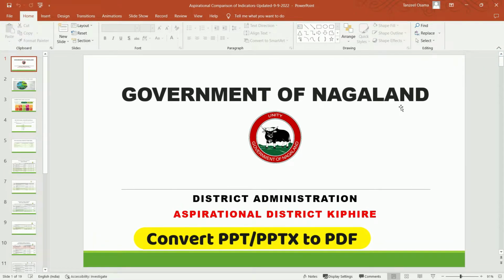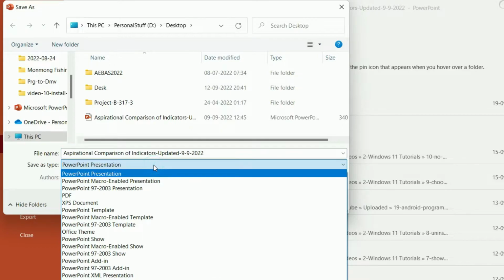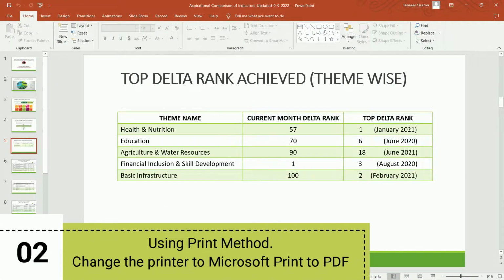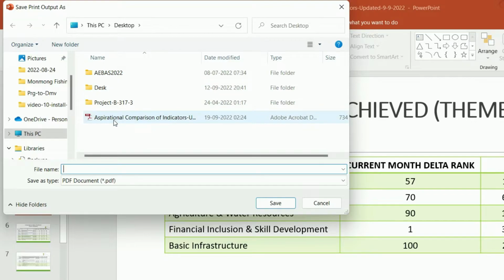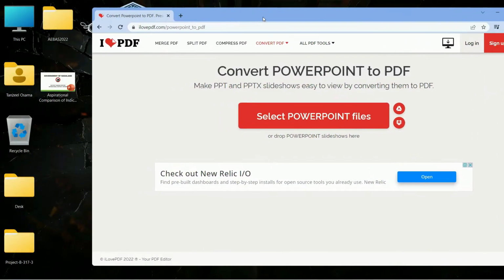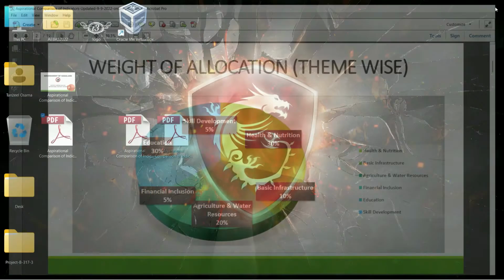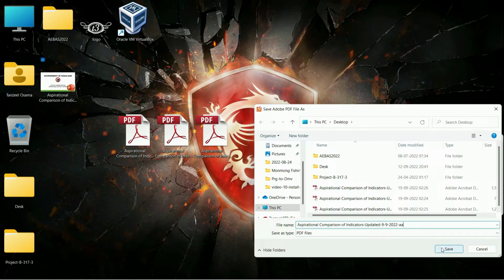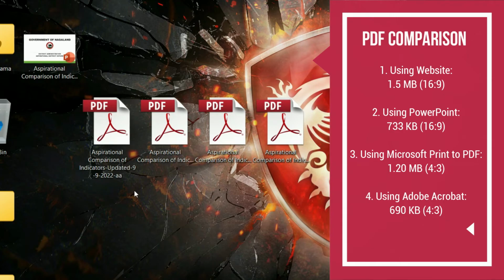How to Convert PowerPoint Presentation to PDF (PPT/PPTX to PDF)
In this video, we will learn how to convert a PowerPoint Presentation (PPT or PPTX) file to a pdf file through four different ways:
1. Using Microsoft PowerPoint
2. Using Printer: Microsoft Print to Pdf
3. Using a Website
4. Using Adobe Acrobat Pro

If you are interested in learning about Android App Development.

Audience: Anyone with a basic knowledge of Android Programming using Java

If you are interested in learning about Web Design.

How to Make Ubuntu Full Screen in Oracle VirtualBox on Windows 11 | Fix Screen Scaling in Ubuntu 22.04:

My Gear:
o Processor: Intel Core i7-10750H 2.6GHz, 10th Gen (6 Cores)
o Display: 15.6" FHD (1920*1080), IPS-Level 144Hz
o Memory: 16GB DDR4 RAM, 2666Mhz
o Graphics: Nvidia GeForce RTX 2060, 6GB ‎GDDR6
o Storage: 256GB NVMe M.2 SSD + 1TB SATA 7200RPM HDD
o Operating System: Windows 11 Home, 64Bit
o Web Camera: HD Webcam (720p at 30 fps)
o Keyboard: Per Key RGB SteelSeries Keypad